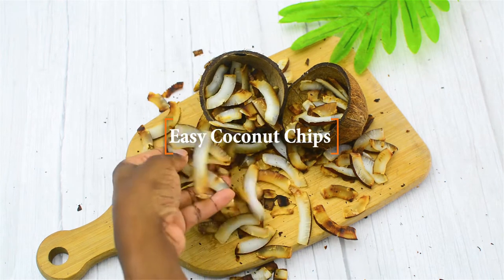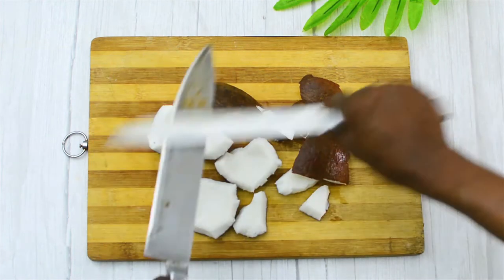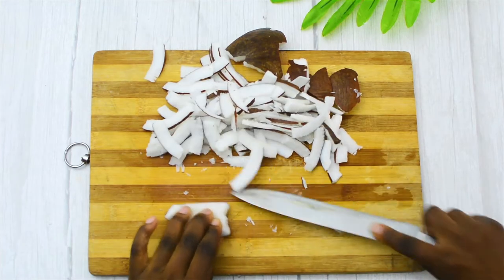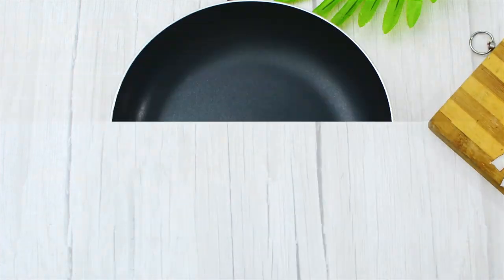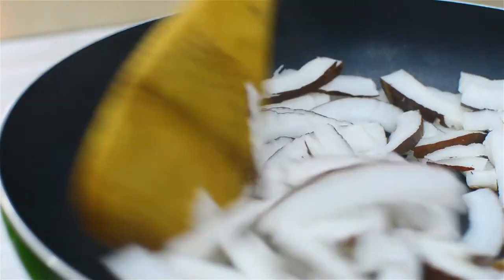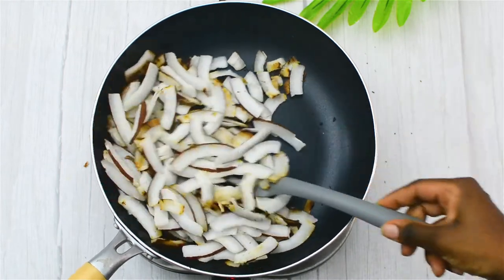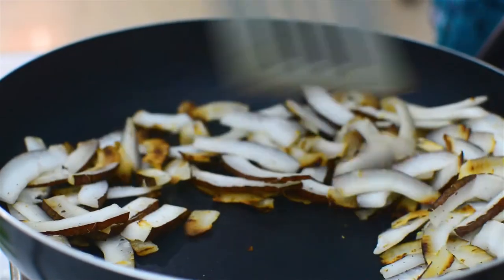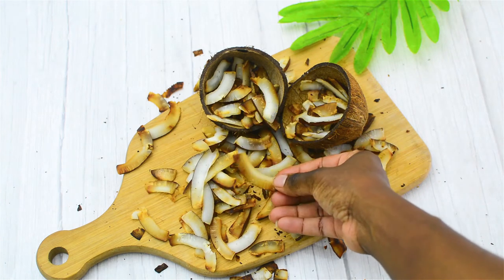How to make Coconut Chips without an Oven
Super easy super fun way to make Coconut chips/ crisps without an oven.

Tips
Slice your coconut as thinly as possible with a knife, grater or food processor
Toast in a dry non-stick pan
Toast on medium-low heat to prevent it from burning
if you want to sweeten or flavour with sugar, honey, cinnamon etc wait till the chips are fully toasted before adding any!
That's it!